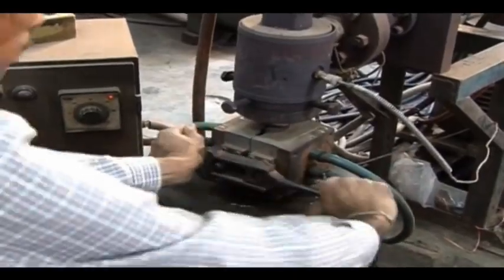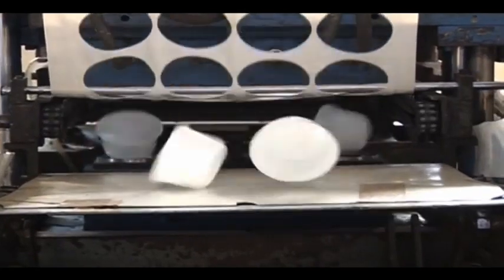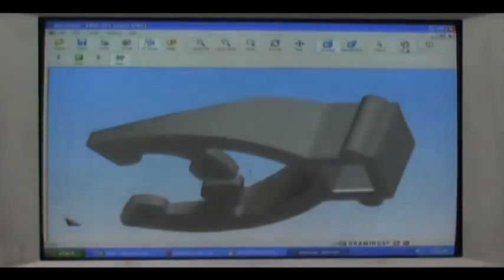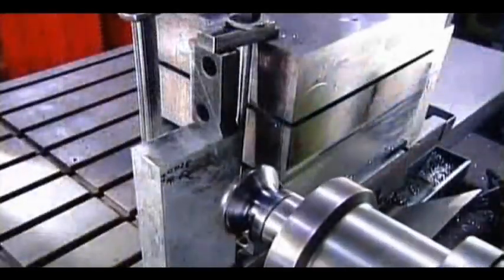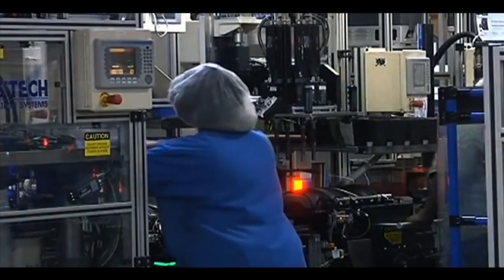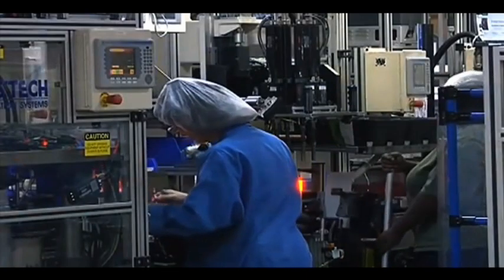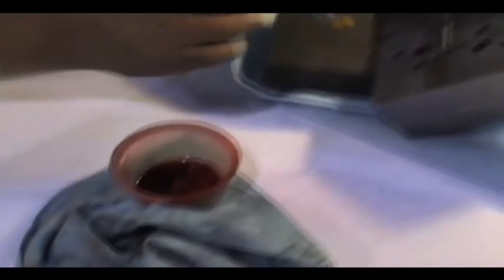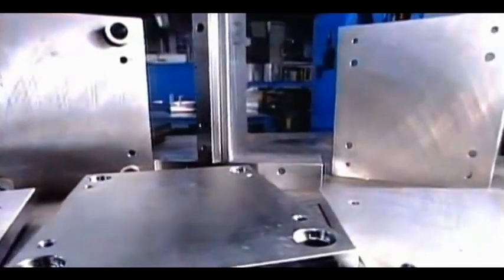SkillEssence - Plastic Die Engineering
NSDC in association with WorldSkills presents SkillEssence (Skilling is essential).
Watch how Skilled Plastic Die Engineer's demand has increased in India and the role NSDC has played in it.